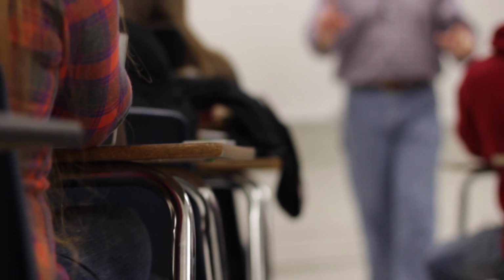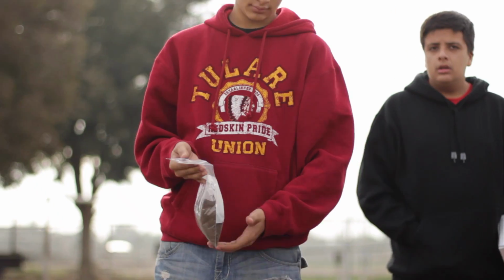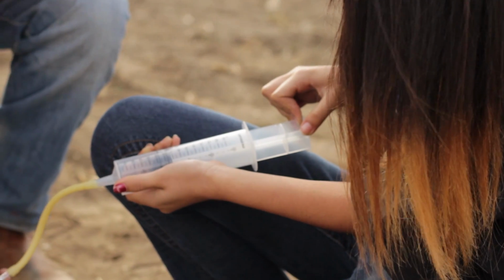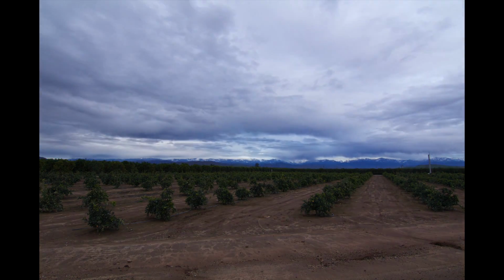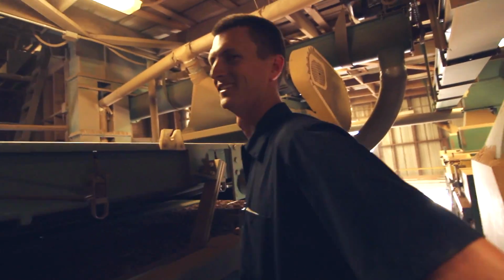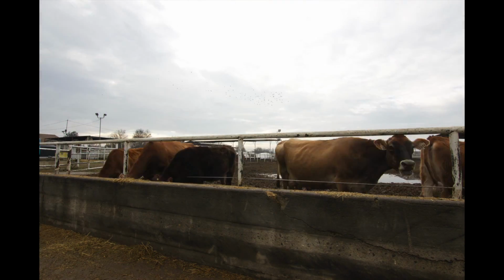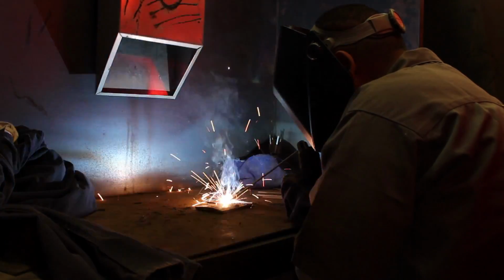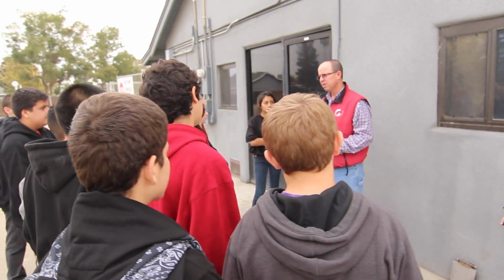Tulare Agricultural Academy